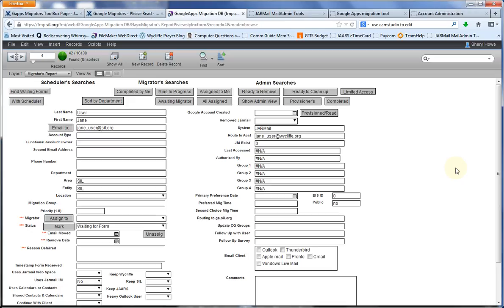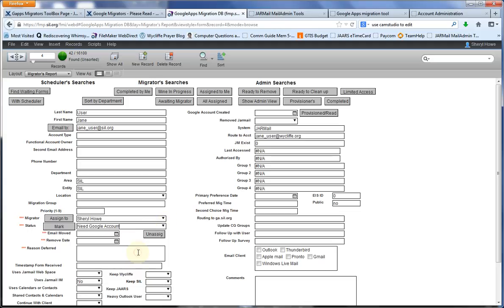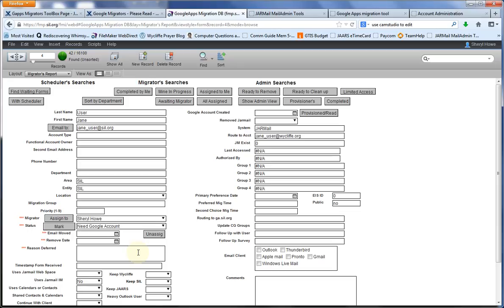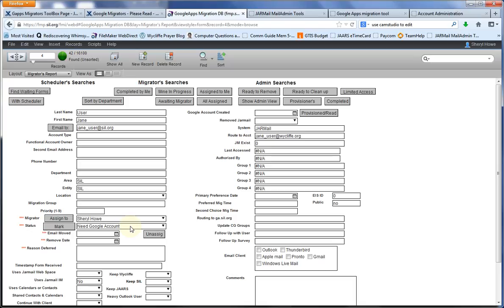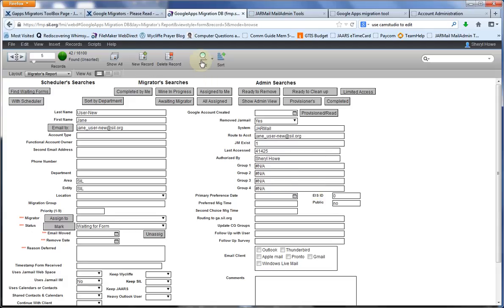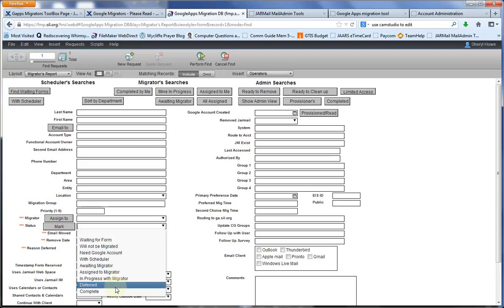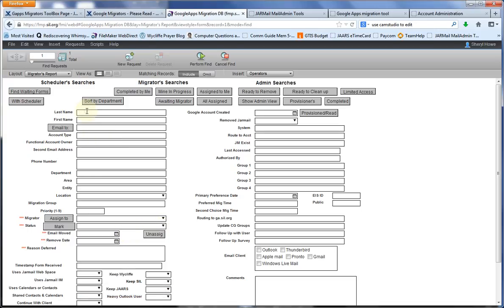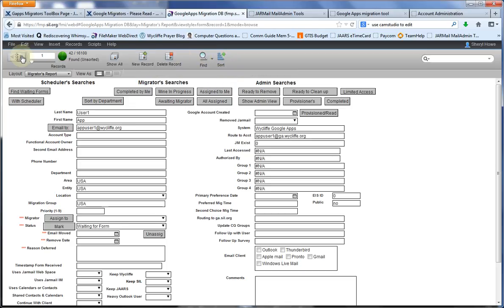Copy of 4 migrationdb2